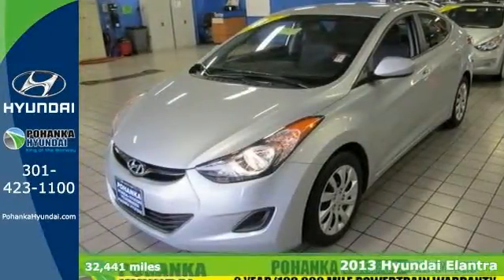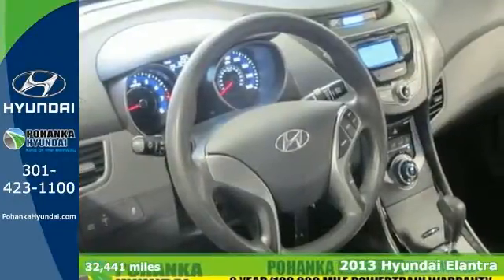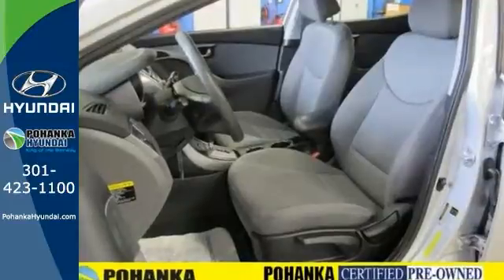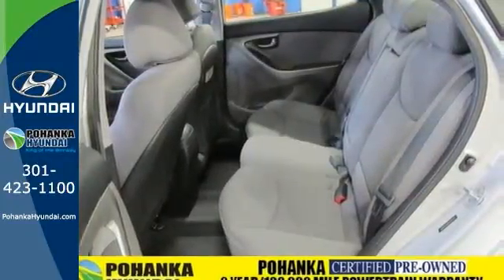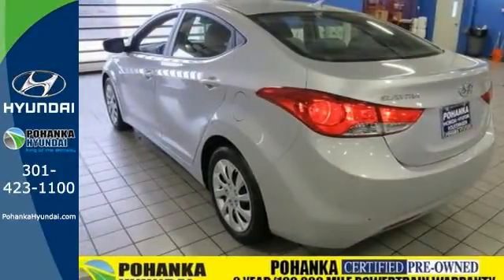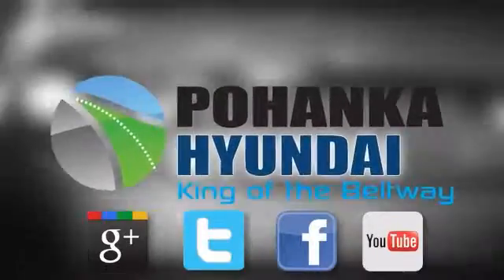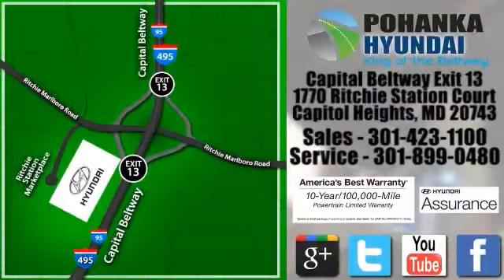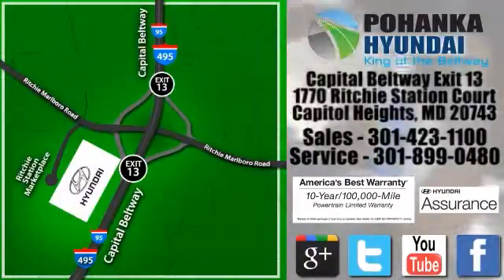2013 Hyundai Elantra Capitol Heights MD Washington-DC, MD FEU121350A - SOLD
Year: 2013
Make: Hyundai
Model: Elantra
Trim: GLS
Engine: 4 cyl 1.8L MPI DOHC
Transmission: 6-Speed Automatic with Overdrive
Interior: Gray
Mileage: 32441
Stock #: FEU121350A
VIN: 5NPDH4AE6DH196319
Elantra GLS, 4D Sedan, ABS brakes, ABS w/Electronic Brake Force Distribution (EBD), Dual Heated Power Outside Mirrors, Electronic Stability Control, Heated door mirrors, Illuminated entry, Low tire pressure warning, Remote keyless entry, Remote Keyless Entry System w/Alarm, Tire Pressure Monitoring System, Traction control, and Traction Control System. Type your sentence here. This 2013 Elantra is for Hyundai nuts who are hunting for a good-looking and gas-saving car. Cute Vehicle need a good home. Very well mannered and rarely requires feeding! :) It is nicely equipped with features such as Elantra GLS, 4D Sedan, ABS brakes, ABS w/Electronic Brake Force Distribution (EBD), Dual Heated Power Outside Mirrors, Electronic Stability Control, Heated door mirrors, Illuminated entry, Low tire pressure warning, Remote keyless entry, Remote Keyless Entry System w/Alarm, Tire Pressure Monitoring System, Traction control, and Traction Control System. Pohanka Hyundai, King of the Beltway!

Address:
1770 Ritchie Station Court